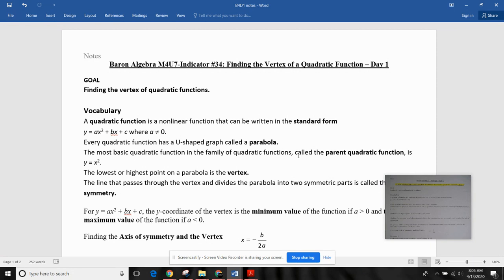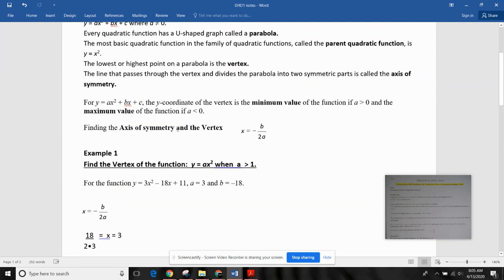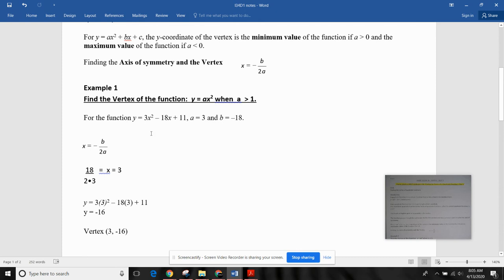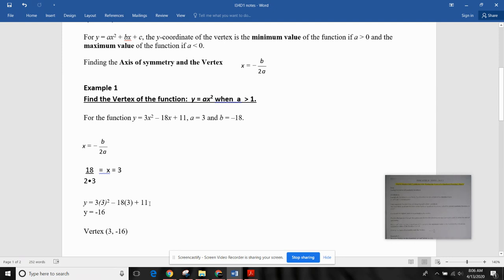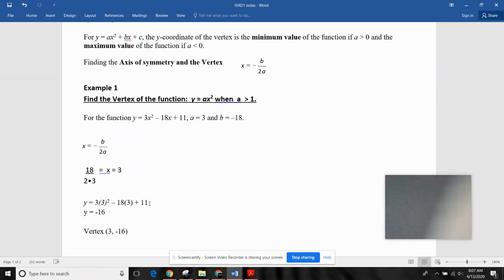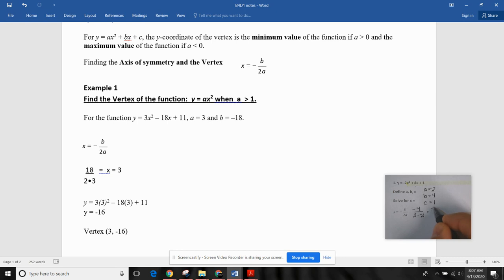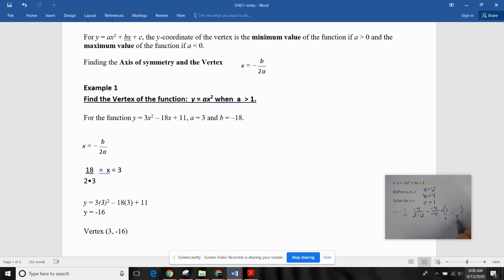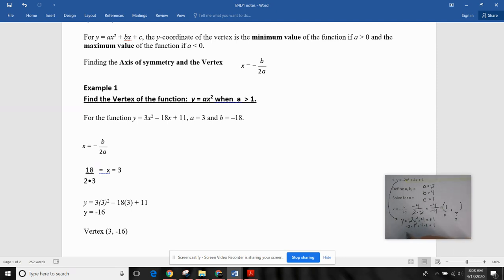BA-Indicator 34-Day 1(Finding the Vertex of a Parabola)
Indicator 34-Finding the Vertex of a Parabola